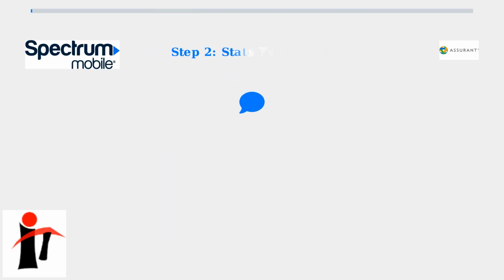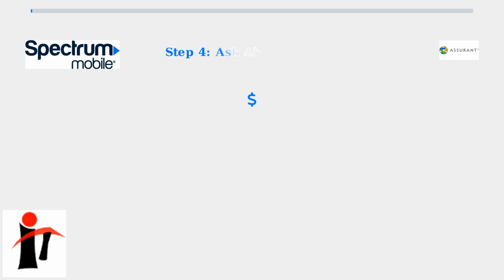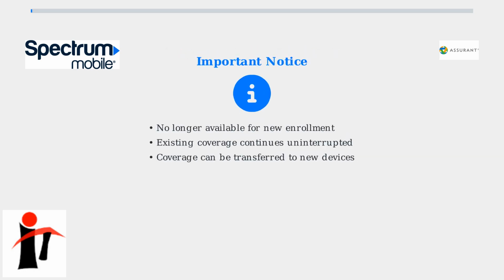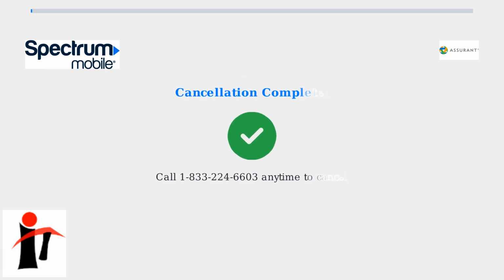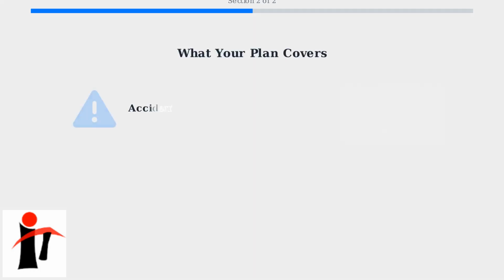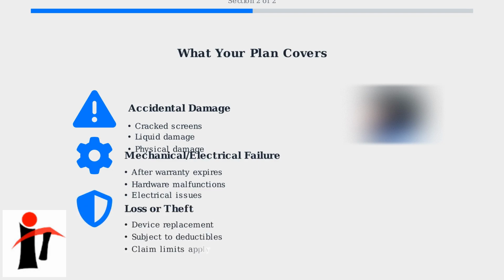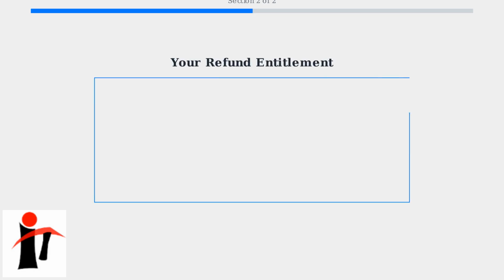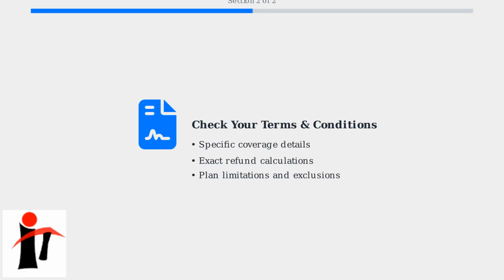How to Cancel Spectrum Mobile Protection Plan - Assurant Device Coverage Steps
🛡️ Learn how to cancel your Spectrum Mobile Protection Plan
📱 Step-by-step guide for Assurant device coverage
❌ Avoid extra charges when removing protection
✅ Manage your device coverage easily and hassle-free